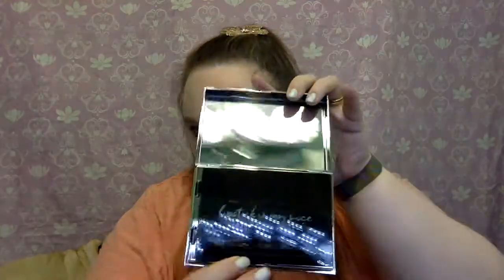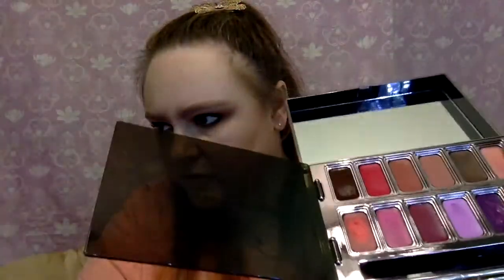Urban Decay Junkie Vice Lip Palette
I really enjoyed playing with this lip palette! What so cool about it too, is it's still for sale on Sephora's website for the reduced price of $20. You get 12 colors you can play with. Mix and match them, make whole new colors.

If you'd like to use actual paper to
or just generally get in touch with me, here you go:

Jayna Roberts
Pinson, Al. 35126        📨💌😊